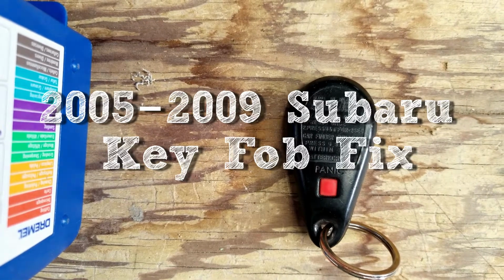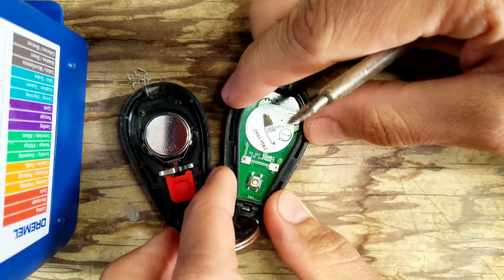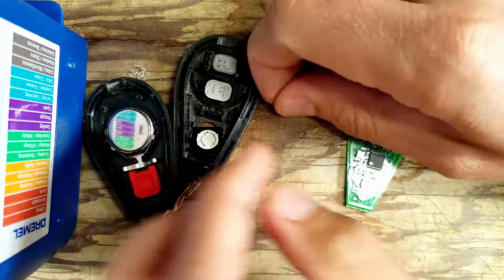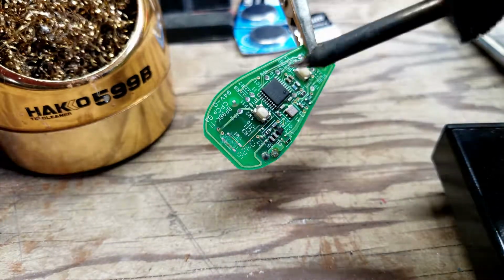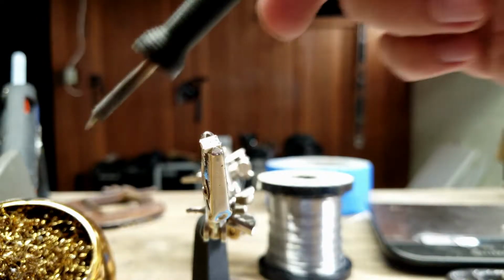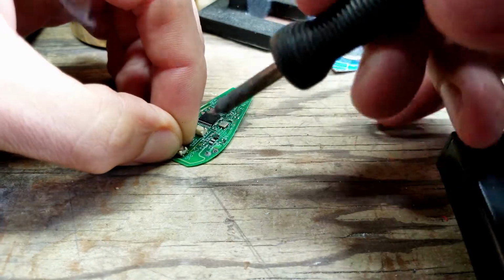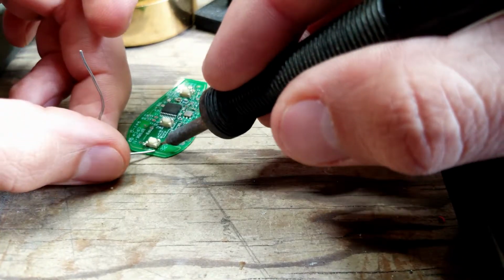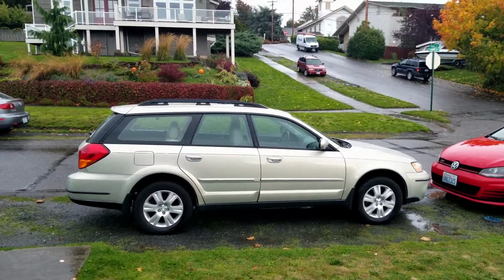2005-2009 Subaru Key Fob Broken Lock Button Fix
My 3rd Gen Subaru Outback Keyfob stopped locking the car.  Turns out this is usually due failed solder joints which attach the microswitch in the fob to the printed circuit board.  The switch is small but it's about a 5 minute job to solder back on.